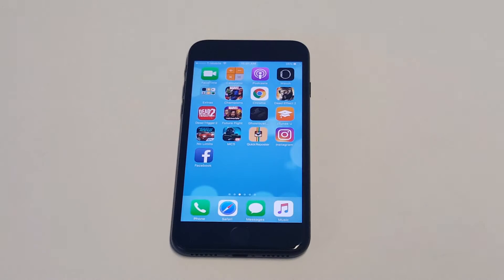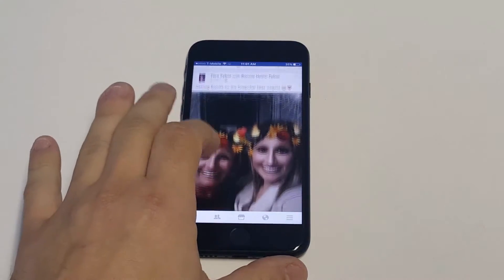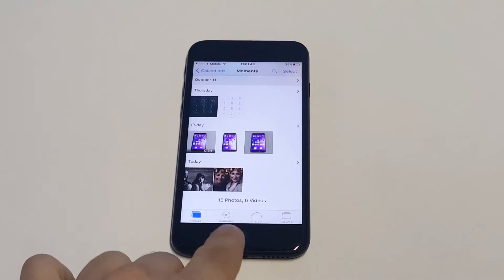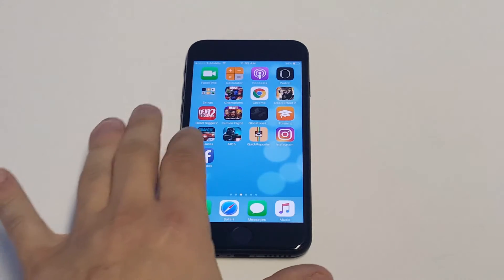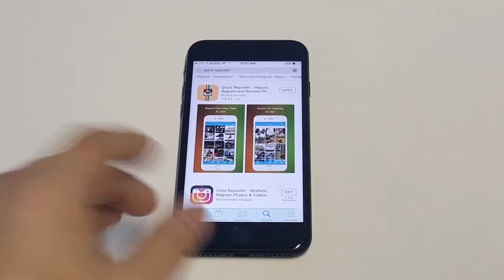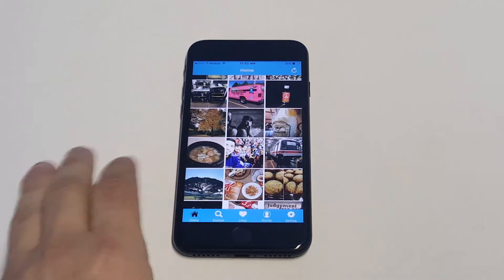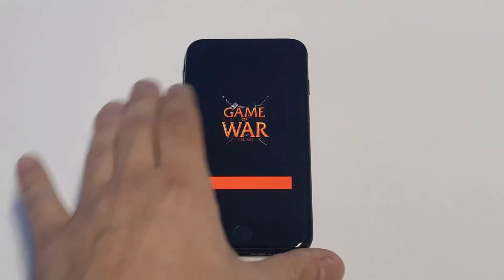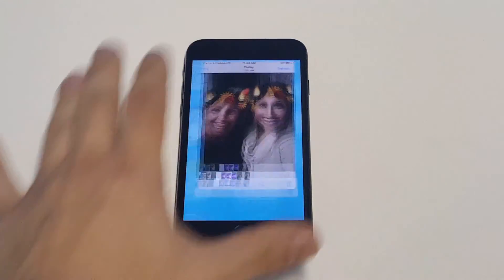Iphone 7 / Iphone 7 Plus - How To Save Instagram / Facebook Pictures - Fliptroniks.com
If your looking for how to save instagram photos to your iphone 7 / iphone 7 plus your going to want to check out and app called quick reposter. This app is free and will allow you to download and save instagram photos to your iphone. Here is the link for the app